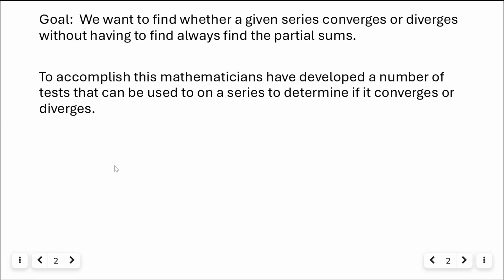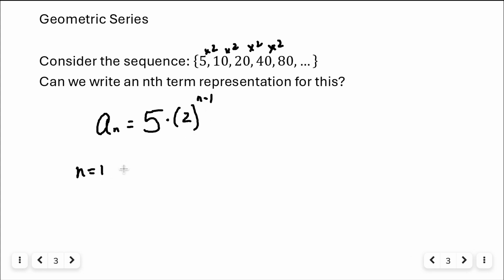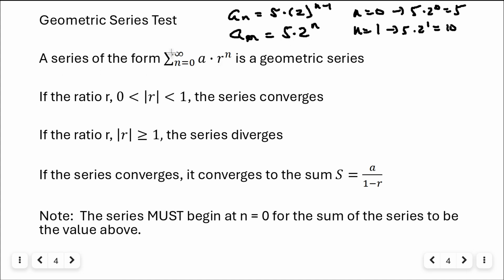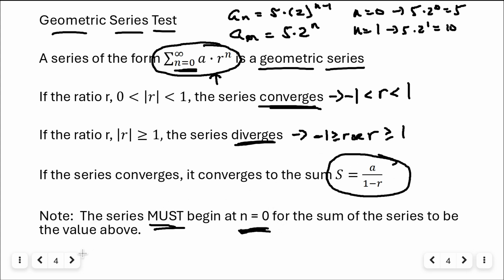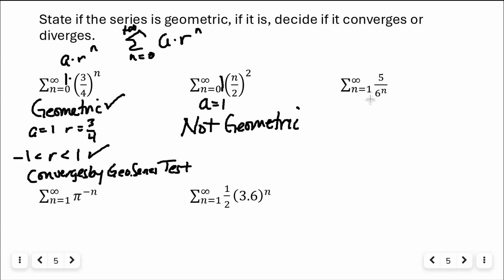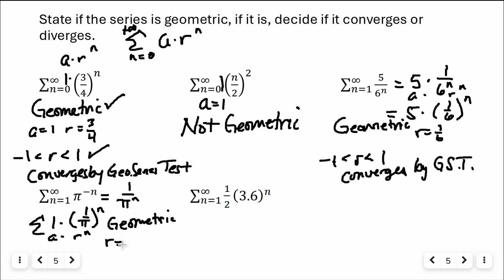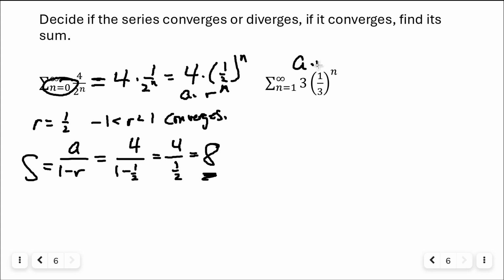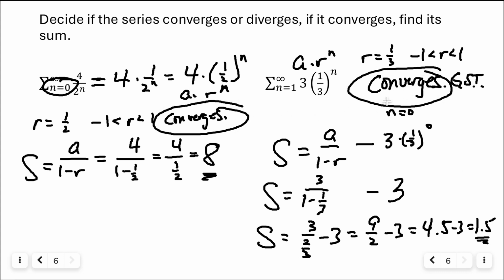10.3 Geometric Series